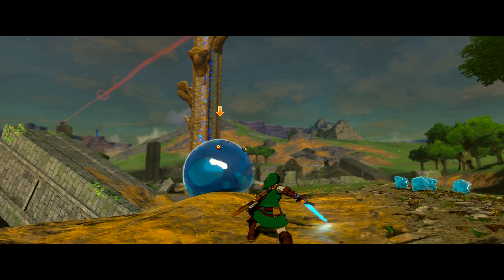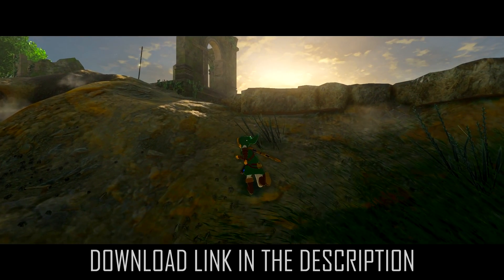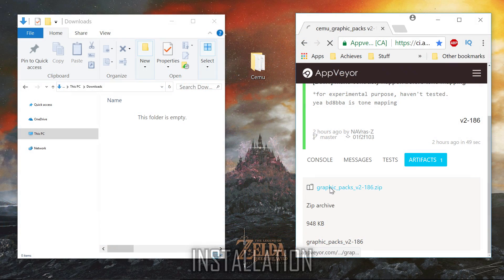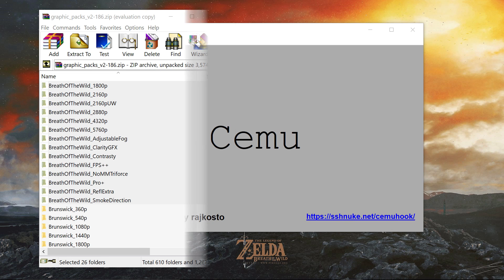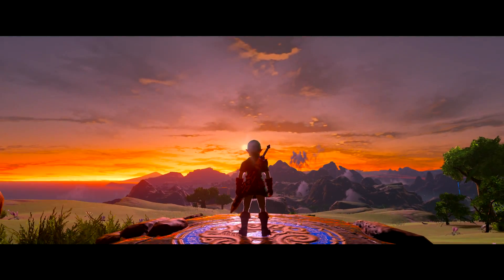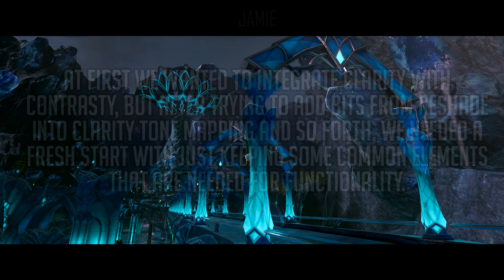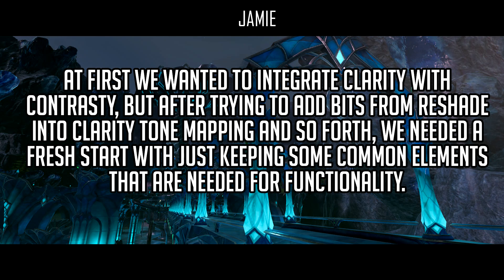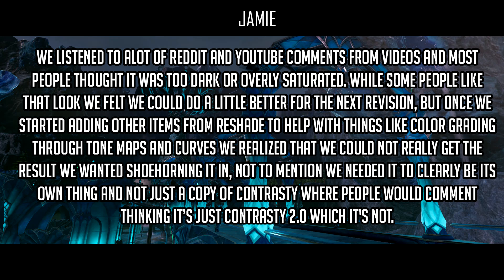Cemu 1.10.0 | Clarity Installation & Explanation | Zelda BotW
In this Cemu 1.10.0 guide I show you how to install the beautiful clarity graphic pack for Zelda Breath of the Wild and also share an insight from pack creator Jamie.